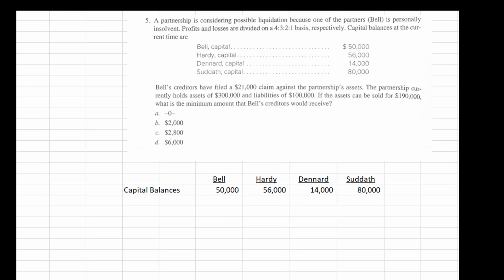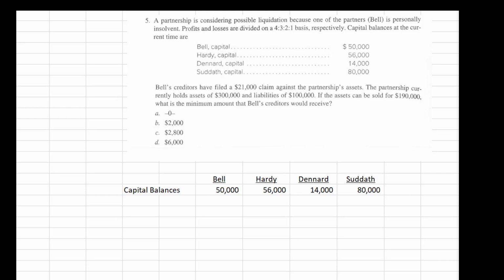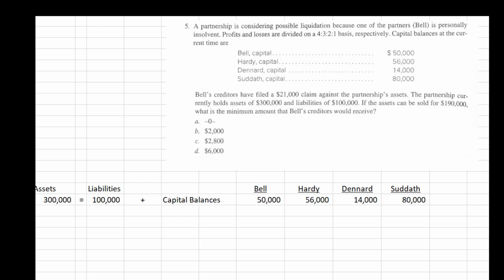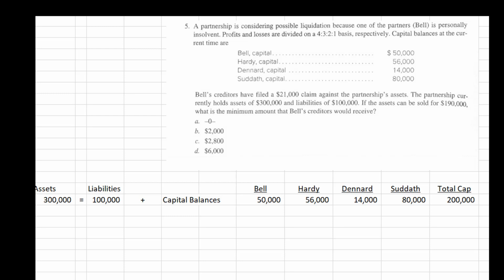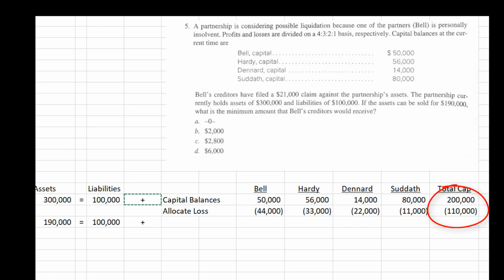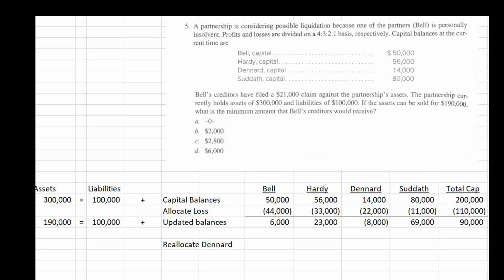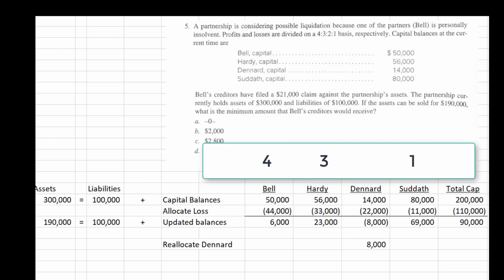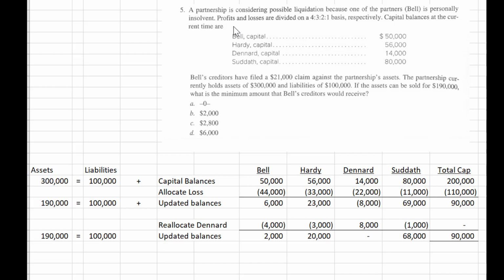Partnership Accounting - Liquidation Problem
GAAP accounting for a partnership's liquidation. Appropriate for students in Advanced Accounting courses.